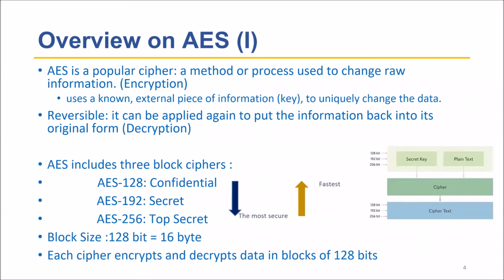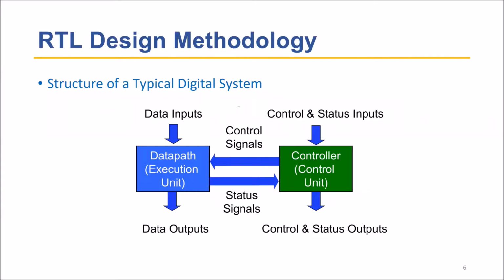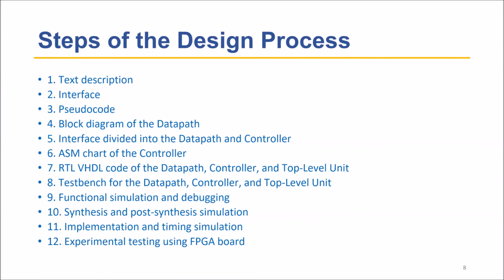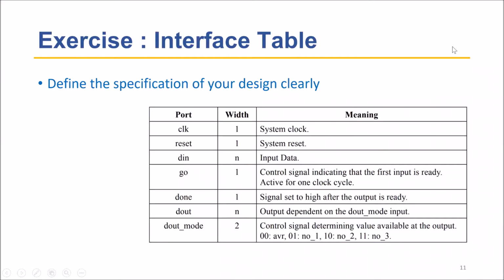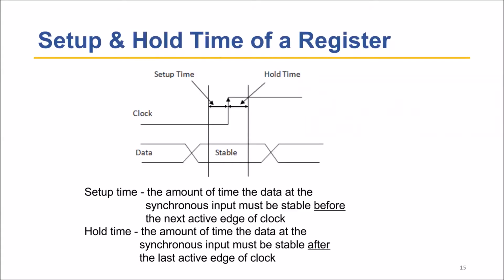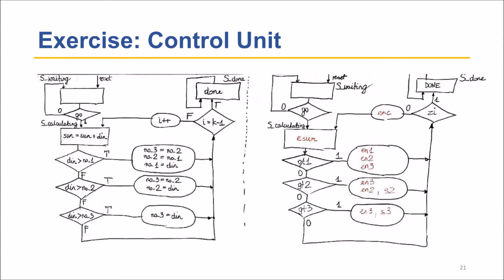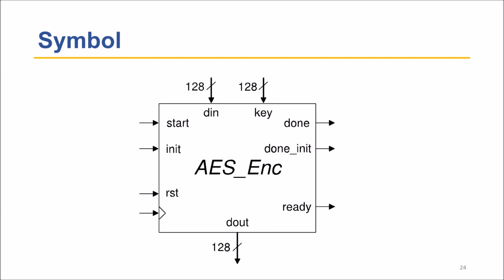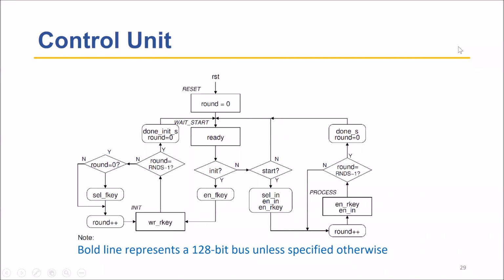Lab 5 - part 2: implementing AES in hardware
This video provides a detailed overview of implementing the Advanced Encryption Standard (AES) in FPGA hardware using DPC++. It begins by explaining AES as a reversible cipher, highlighting different block sizes like AES-128 and AES-256 and detailing the AES-128 schematic and its operational rounds (1:21-3:45). The core of the talk focuses on Register Transfer Level (RTL) design methodology, outlining how a digital system is composed of a data path and a controller, and providing steps for their design, including creating block diagrams and ASM charts (3:57-5:49). An illustrative example of hardware design for calculating an average and identifying largest values is presented (7:07-15:24), before applying the RTL design principles specifically to AES, covering its pseudocode, interface, internal data path components like the key update module, and the control unit's ASM chart (15:24-19:48).